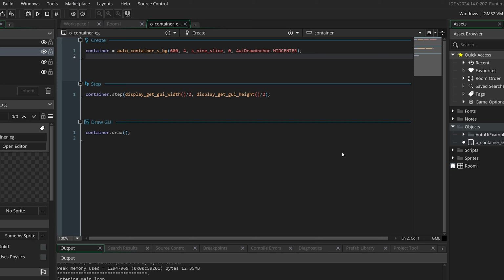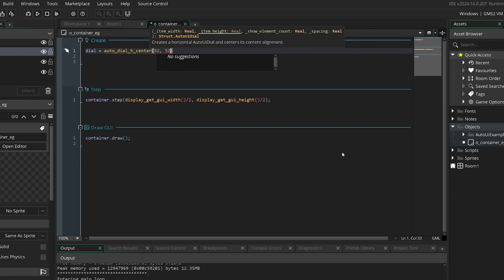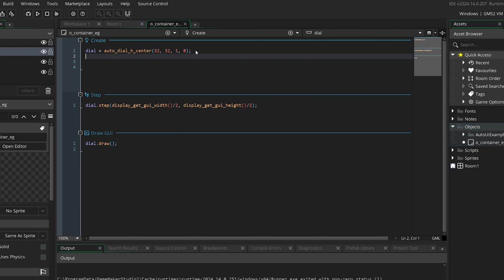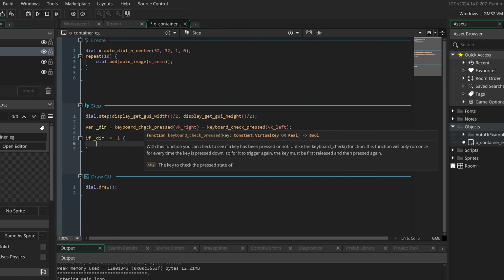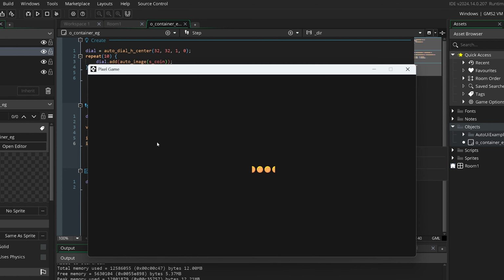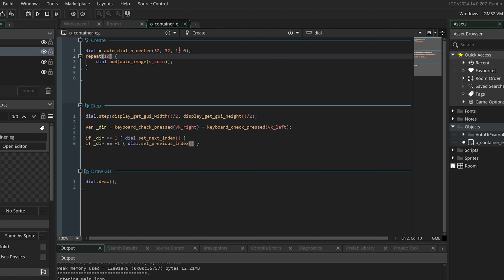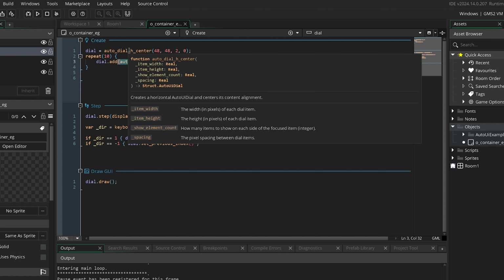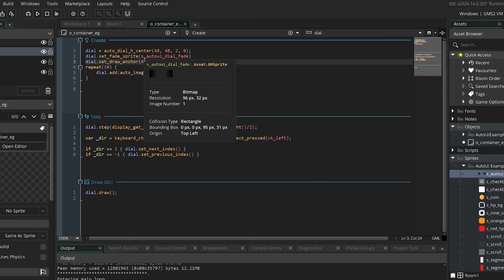AutoUi - Dial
An overview for the "Dial" container for AutoUi.

0:00 Intro
0:18 Dial